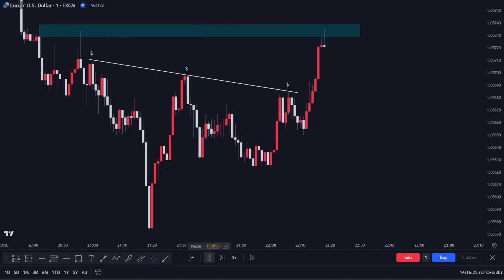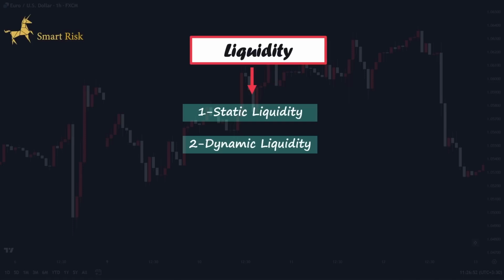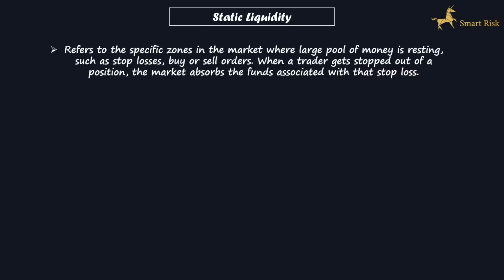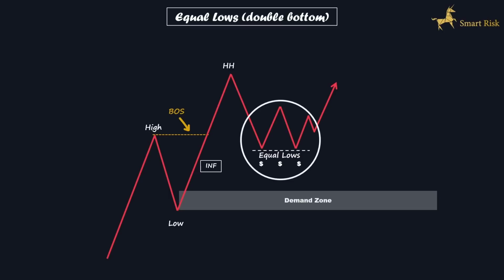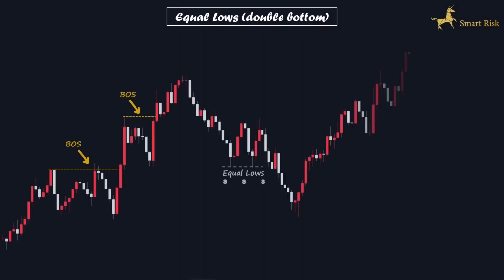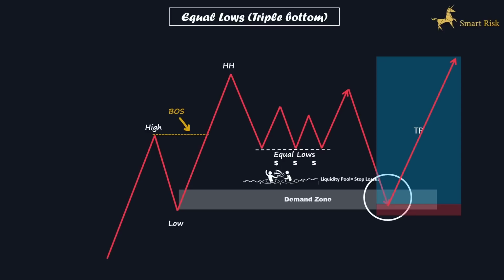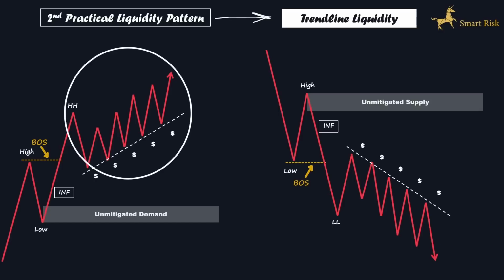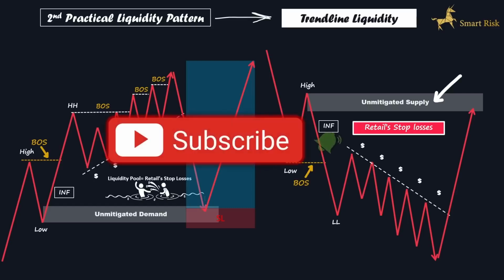6 December 2024